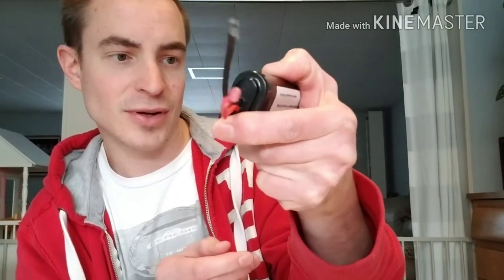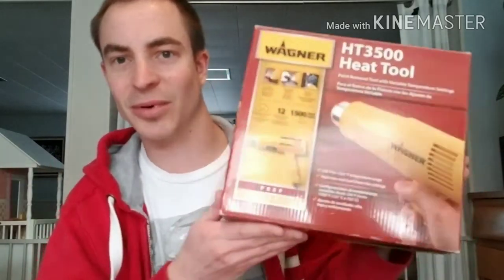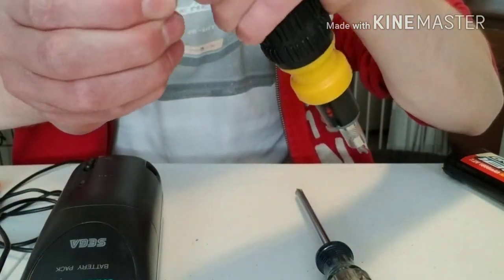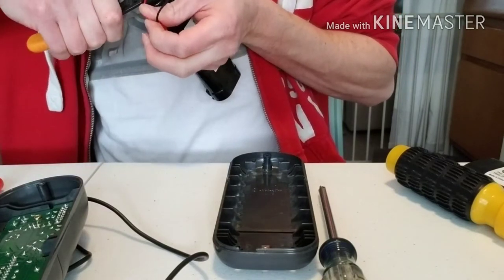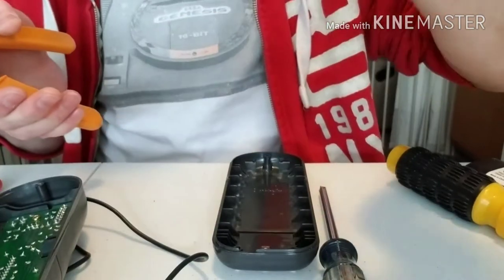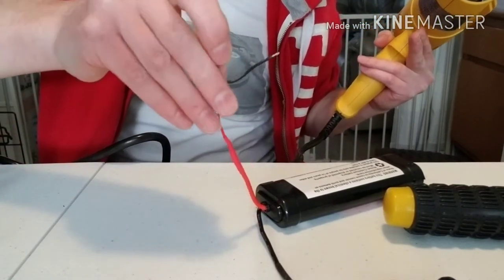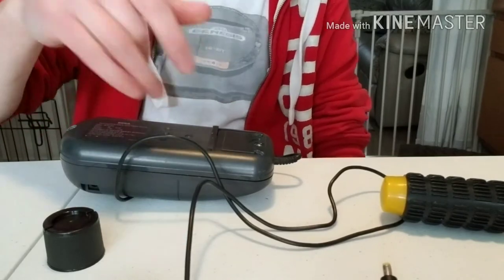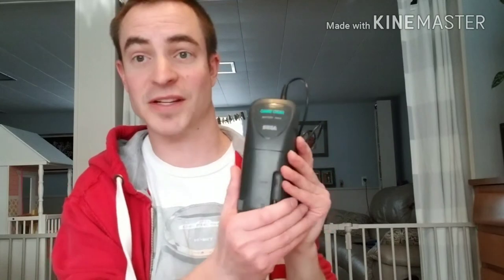How To #10: Repair A Sega Game Gear Battery Pack!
Here is my how to video to replace a broken battery in a Sega Game Gear Battery Pack!

Here is the link to order the Spanner #8 (1/4 shank) Bit to take the unit apart:

Here is the link to order the replacement battery; Duratrax Onyx NiCD 7.2V, 811mAh :